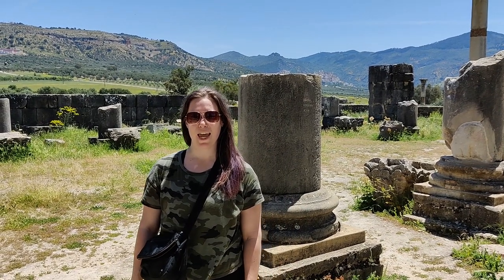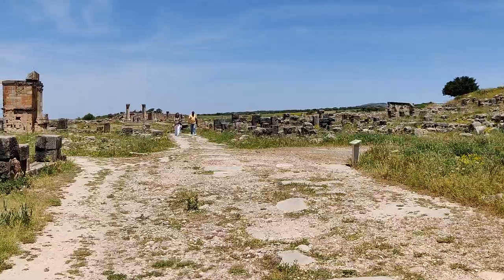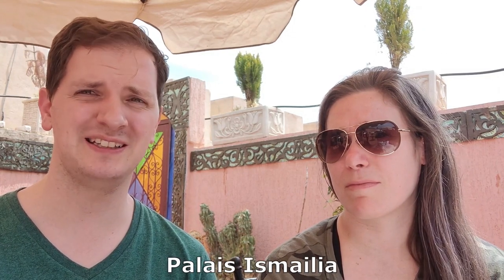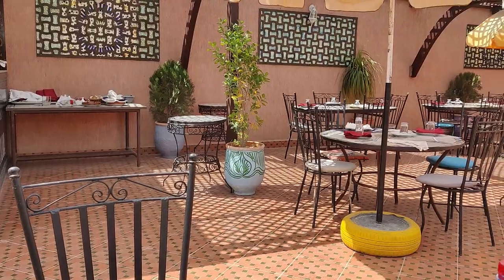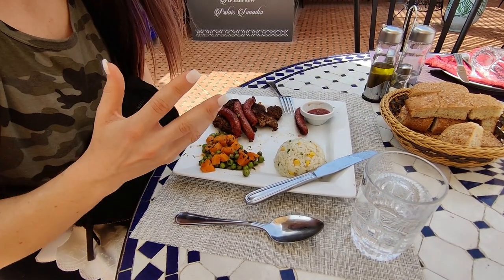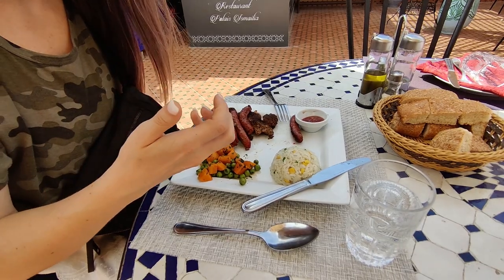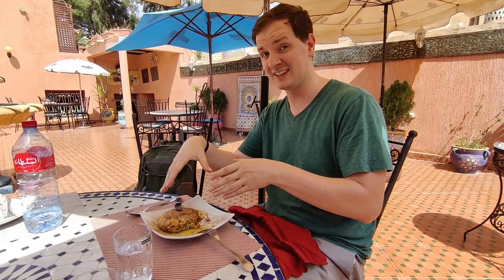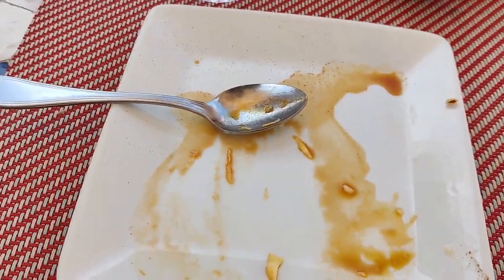Exploring Roman Ruins in Volubilis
Join us as we explore the ruins of Volubilis, one of the largest Roman settlements in Morocco.